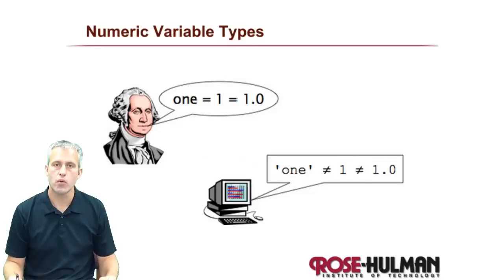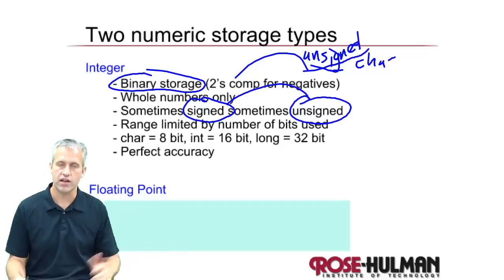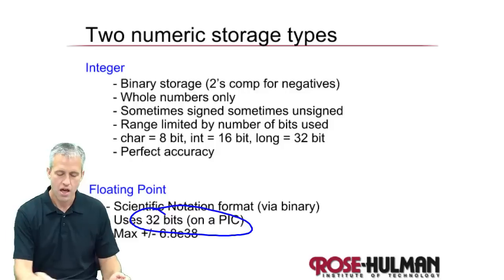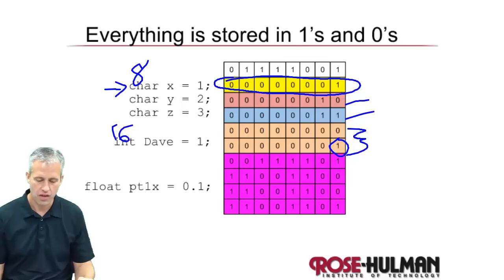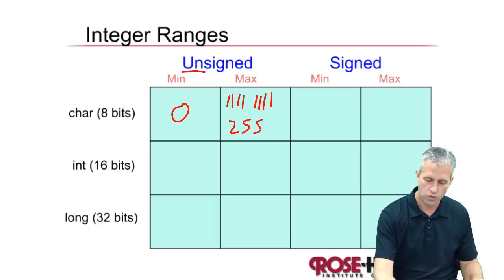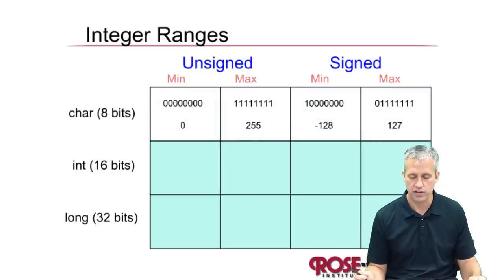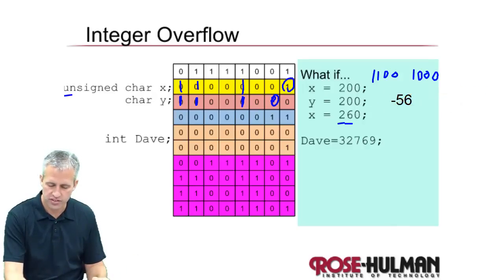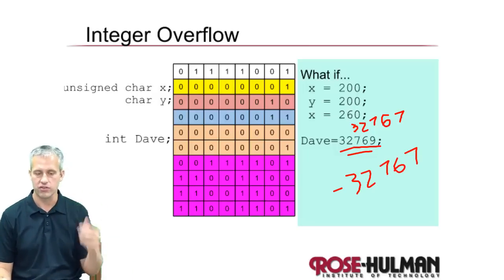ME430 Integer Types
Learning about Integer variables types in C (char, int, long).